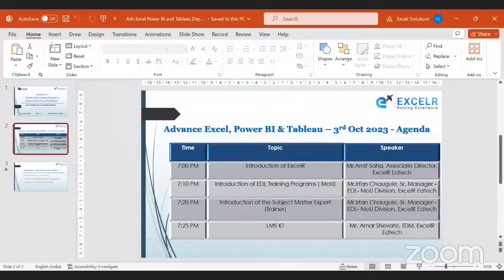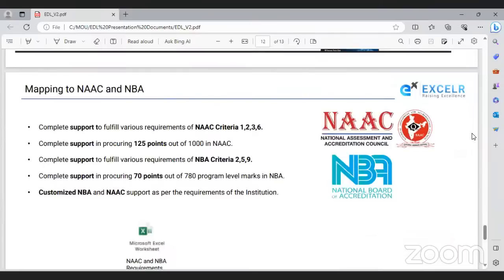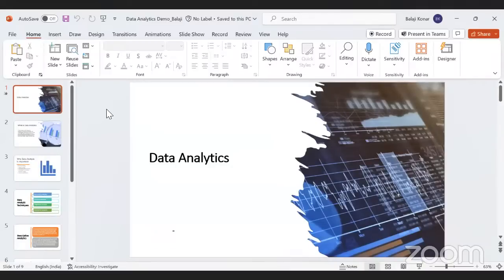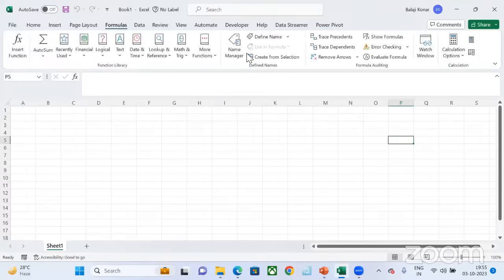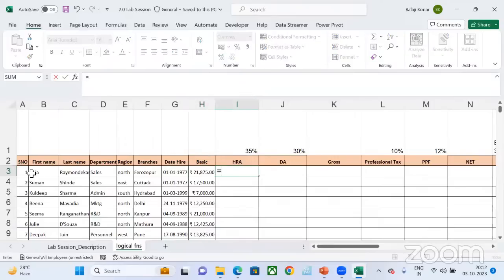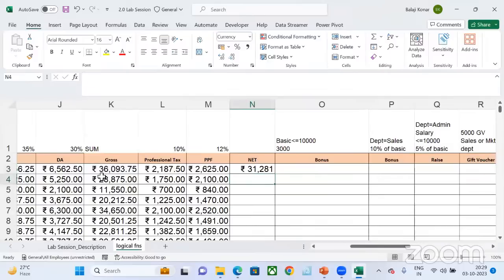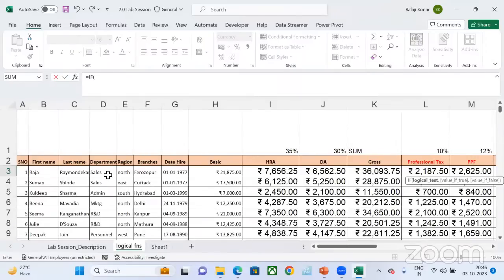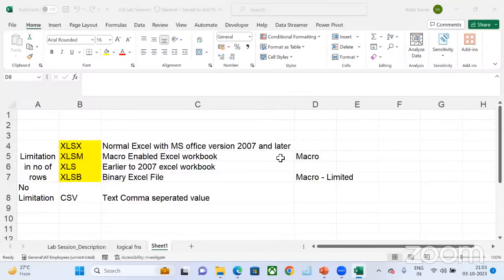Advanced Excel, Power BI and Tableau | EDL Program | Day 1 | ExcelR